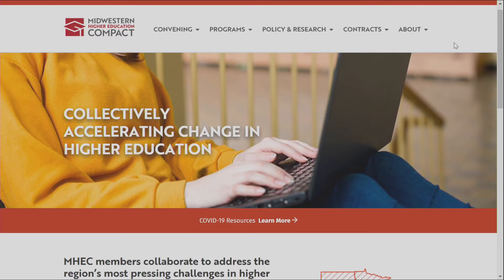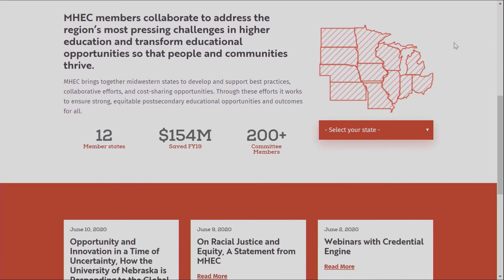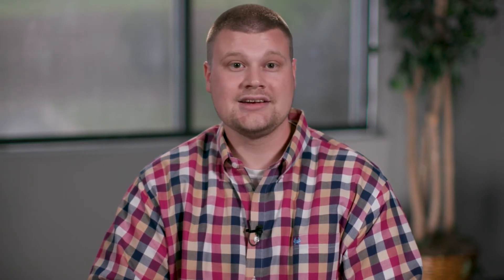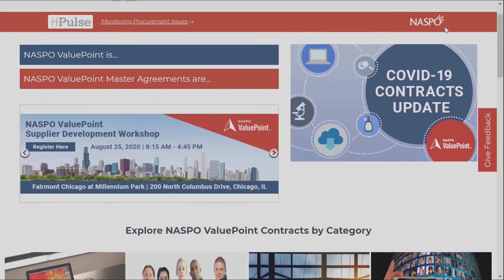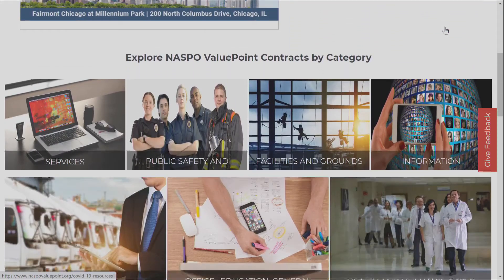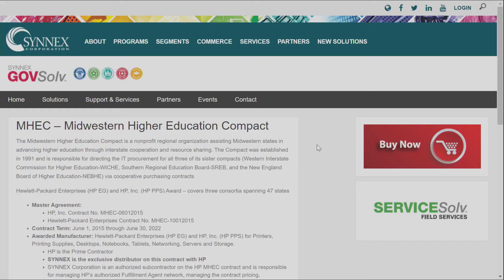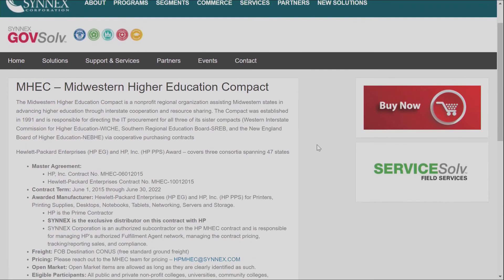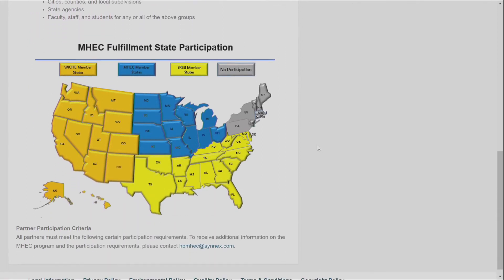HP Print in 2 Minutes: GOVSolv and Public Sector Purchasing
With SYNNEX GOVSolv and HP Print, we provide the support our public sector partners demand when it comes to purchasing contracts.